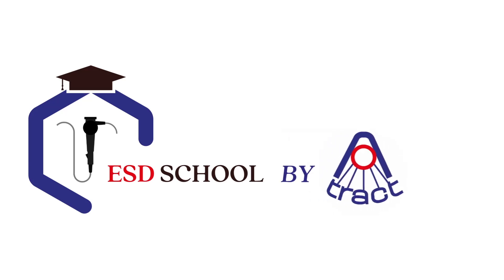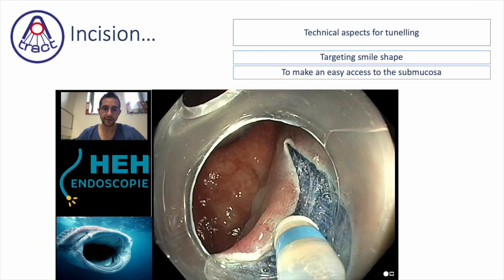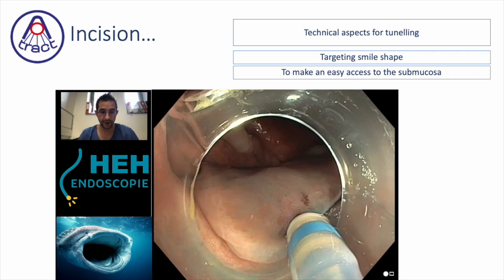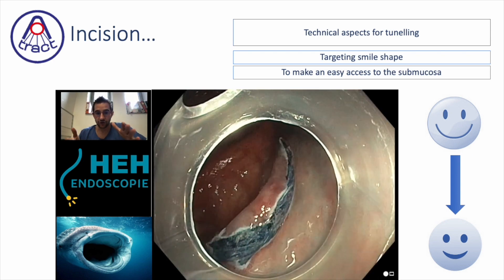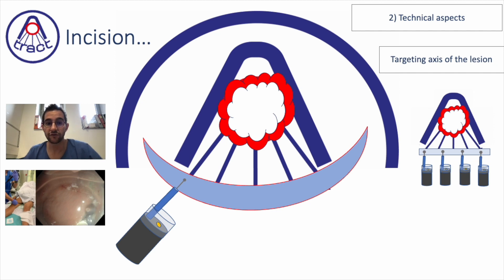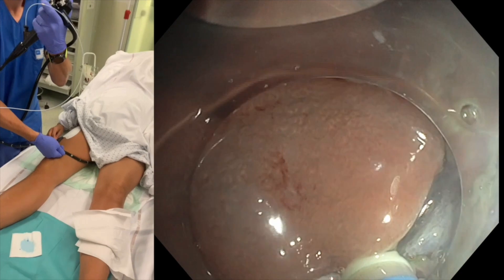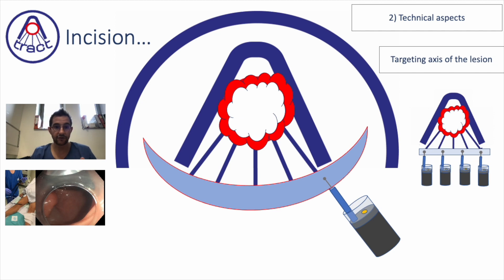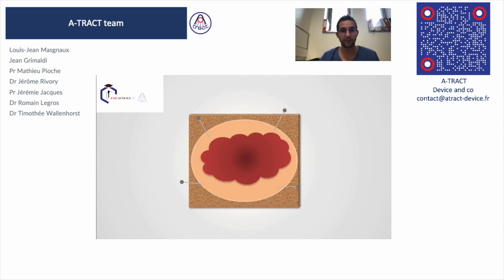Focus - The "smile" exercice for splendid incisions in endoscopic submucosal dissection (ESD)!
This video is the first of the "Focus" playlist, a series of short videos featuring key lessons and exercices to improve your endoscopic skills!

Don't miss out on our educational content! Welcome to ESD School by ATRACT - let's transform endoscopy together.